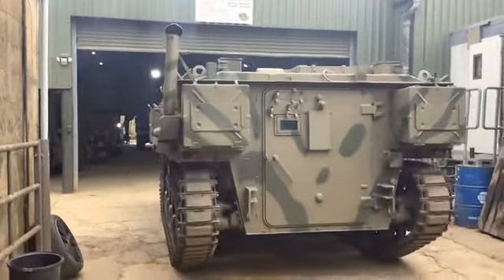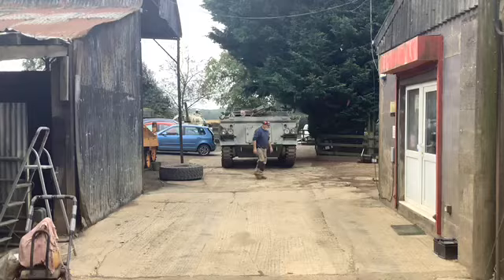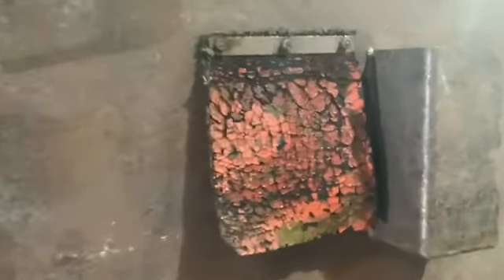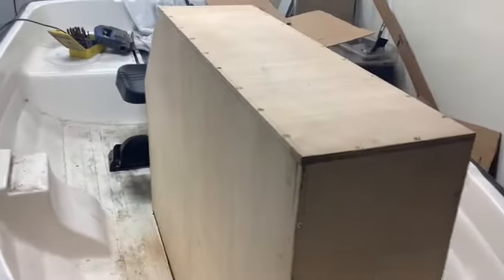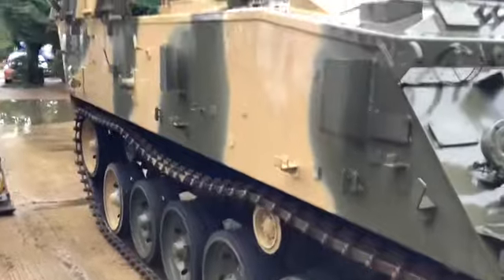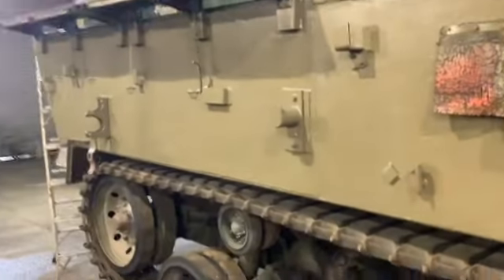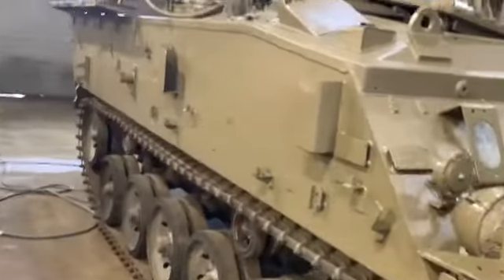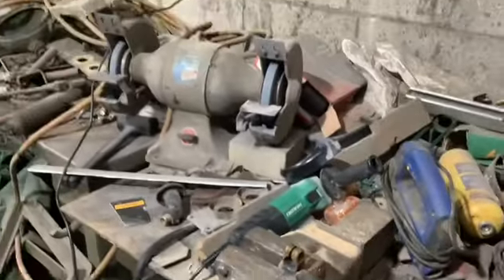20 October 2023